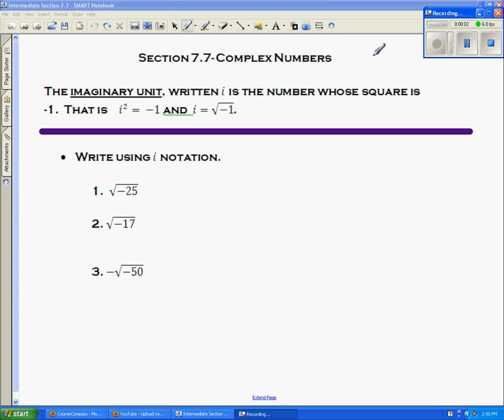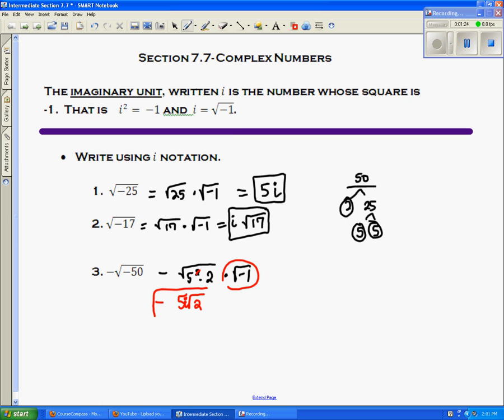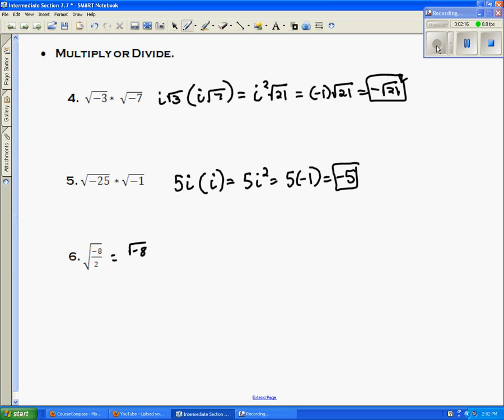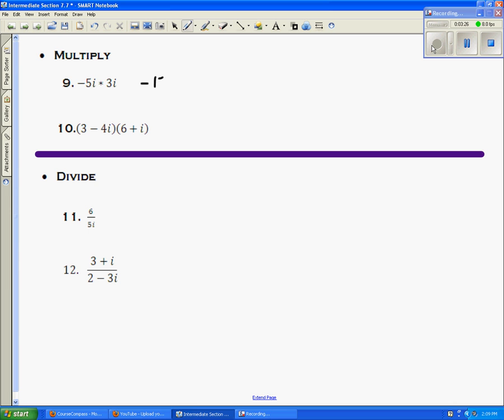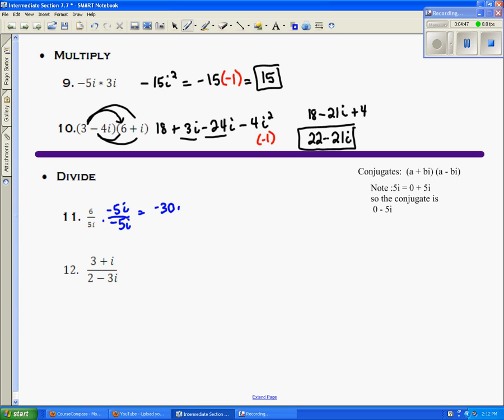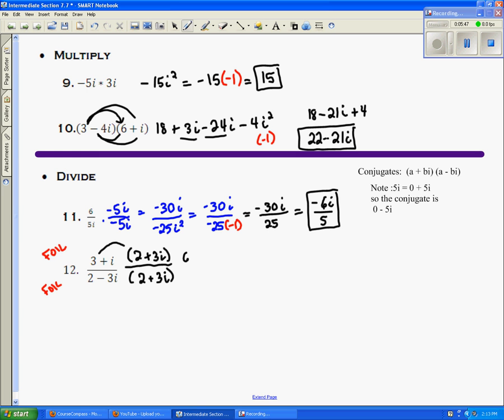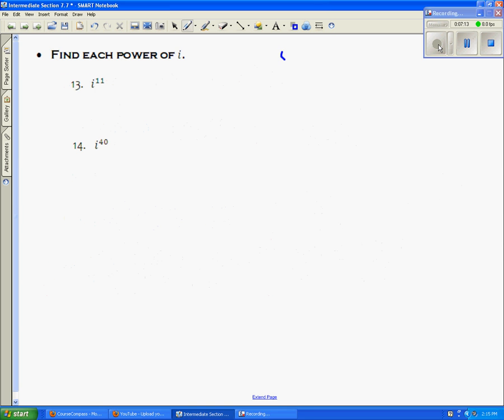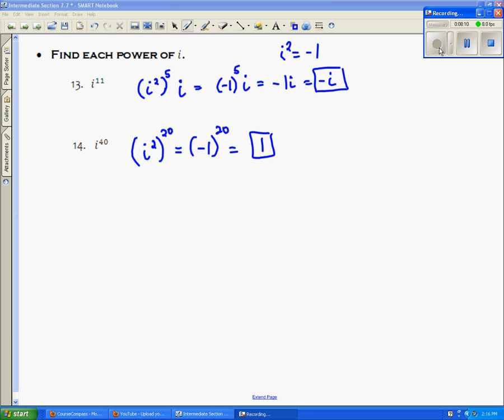Intermediate Section 7.7.avi